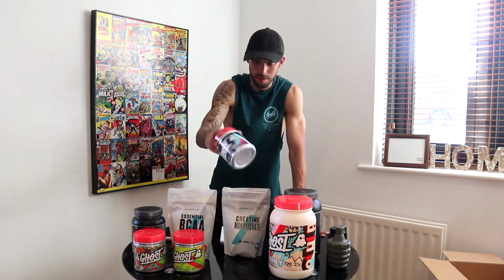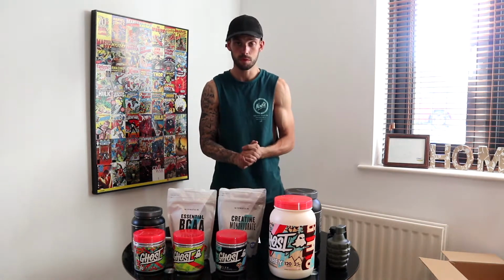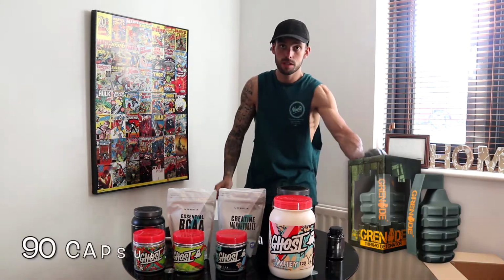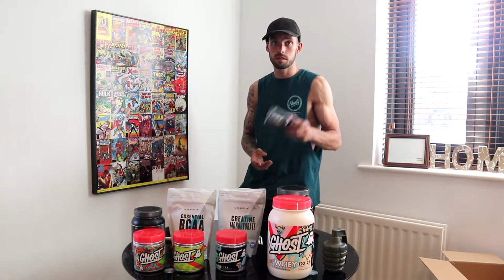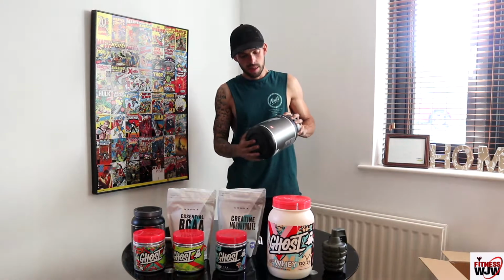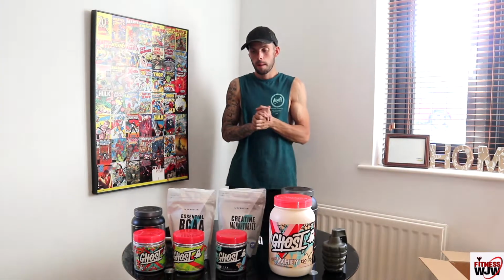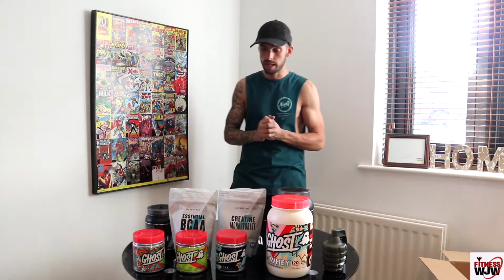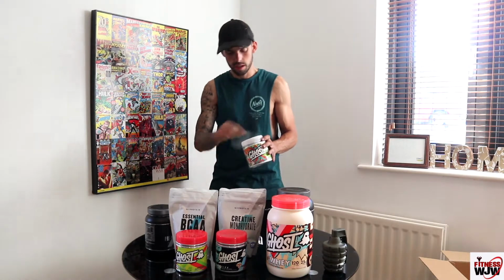My protein Unboxing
Hey guy in this video I am unboxing my delivery from my protein and comparing  it to ghost supplements.